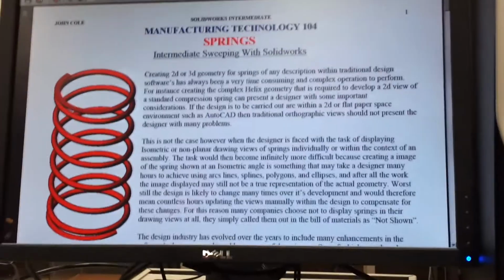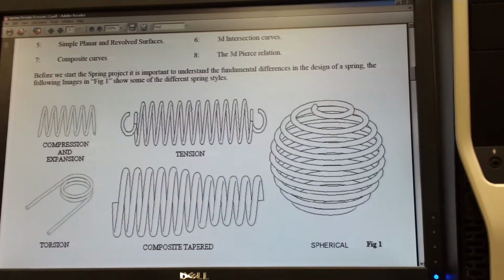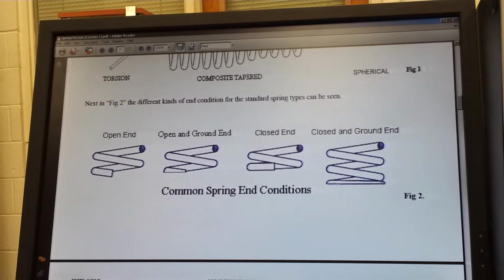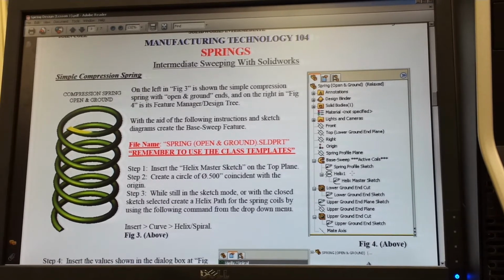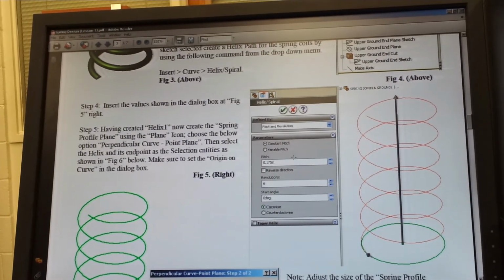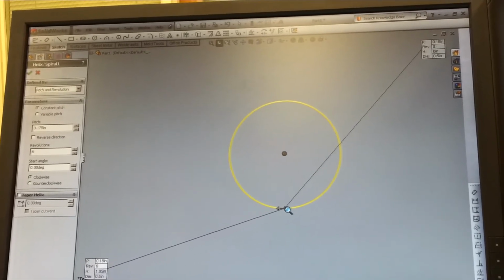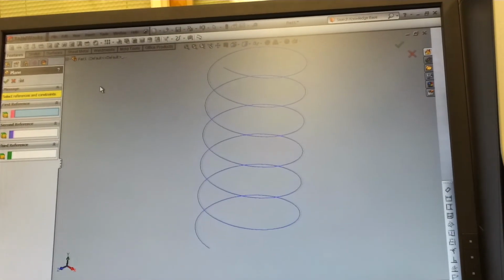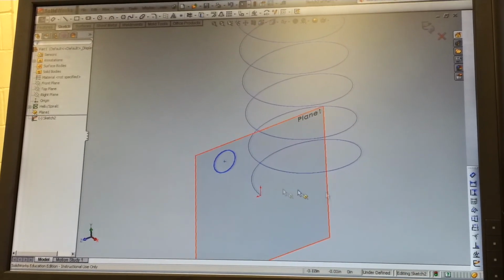spring part 1